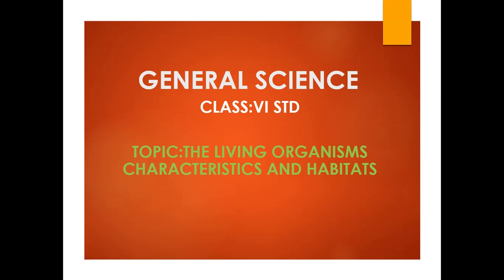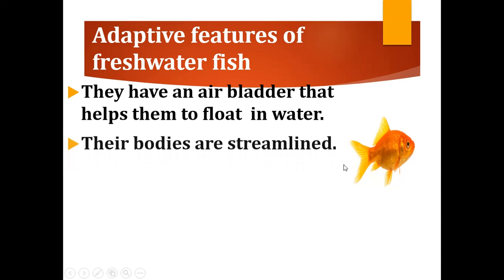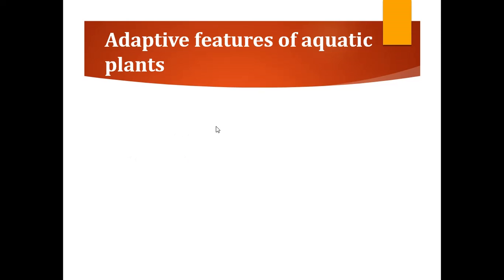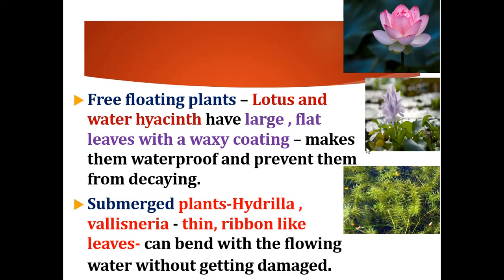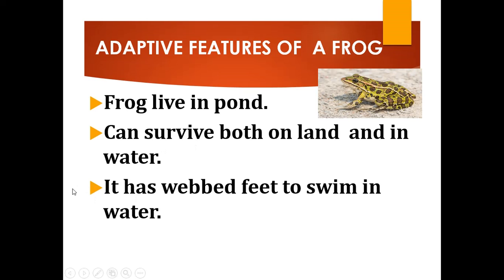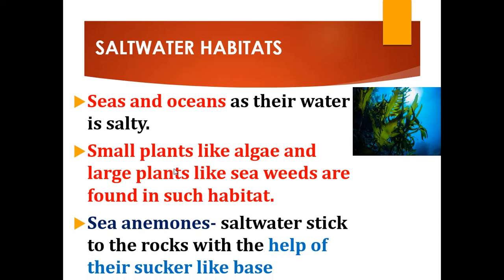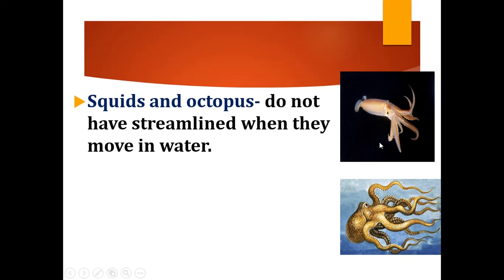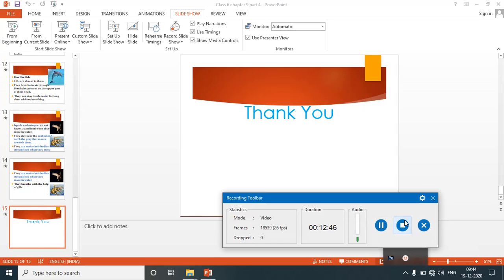Class 6 Chapter 9 Part 4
Aquatic habitats